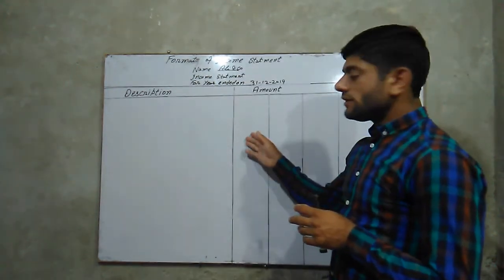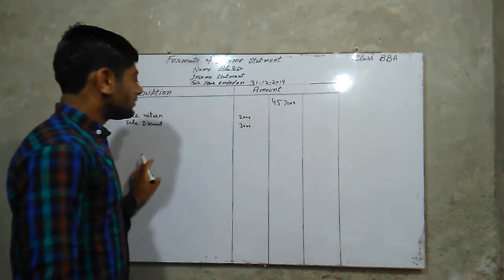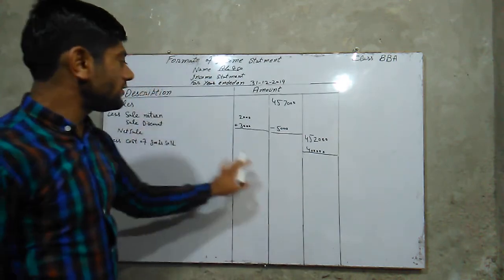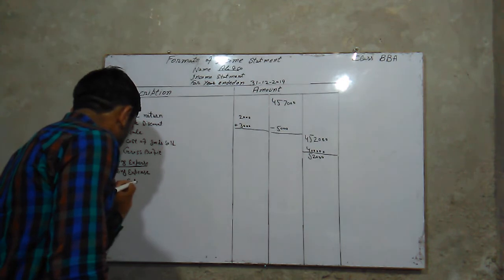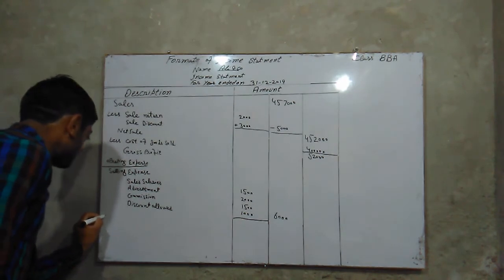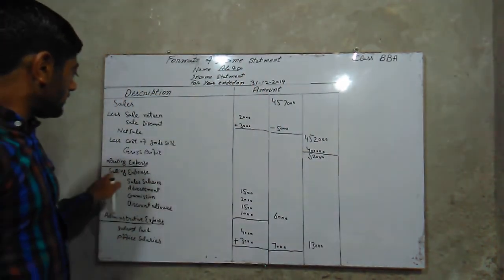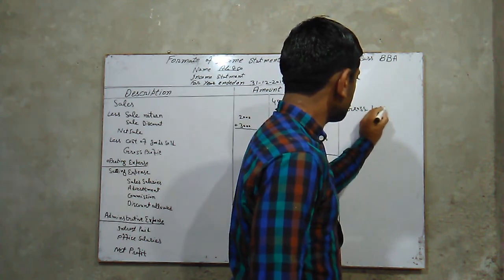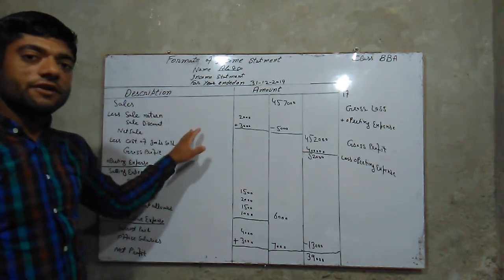formate of income Statement | Manufacturing Concerns | BCOM, BS & BBA |Muhammad Mustafa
Formate of Income Statement for manufacturing concerns discuss  gross profit and net profit with example
Links